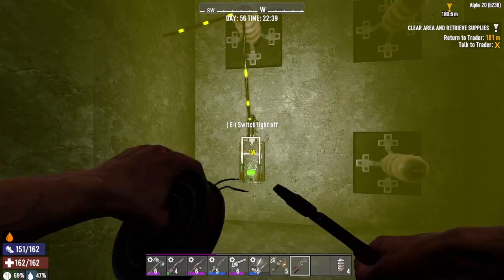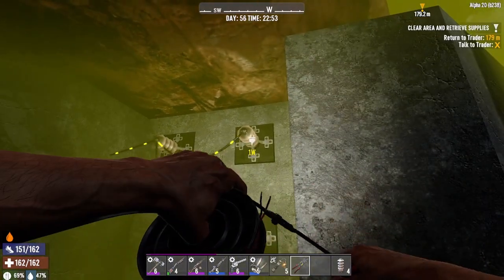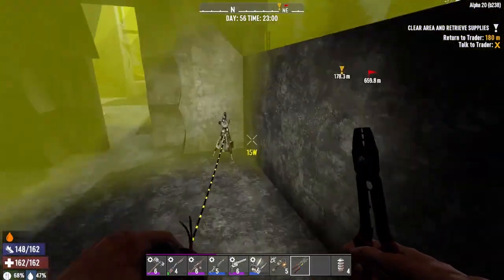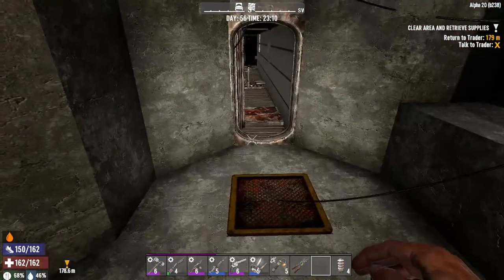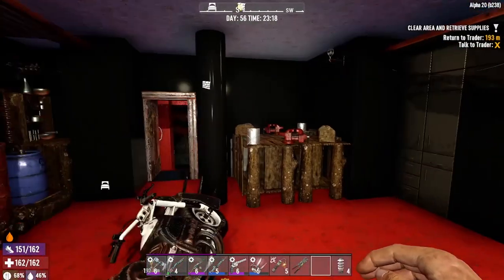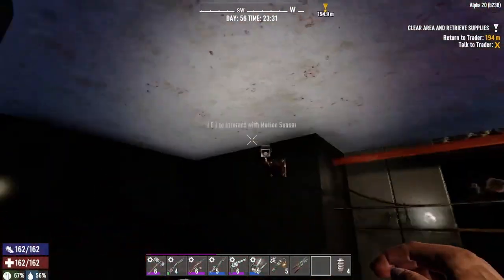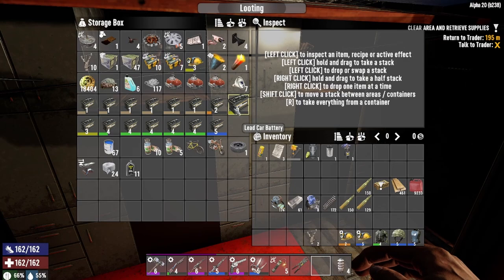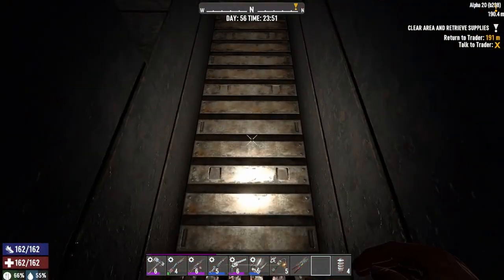How to use Motion Sensors | 7 Days to Die | Automated Doors/Hatchs and Lighting | Wiring Guide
Friend of mine said they were having trouble working the Motion sensors, and getting the sensors, pads and relays to do as they're told.
In this video I explain how to install and why the sensors do what they wanna do.
Watch how I try to explain my method/madness

If I get enough followers I'll situate a schedule to try my best to fail at videogames!

Like and Sub if you enjoyed and such, please and thank you.